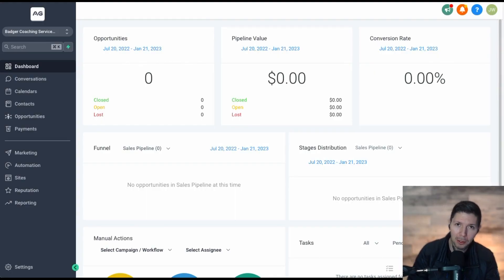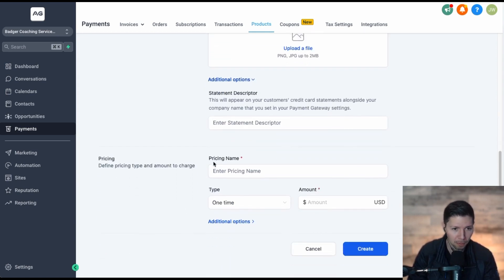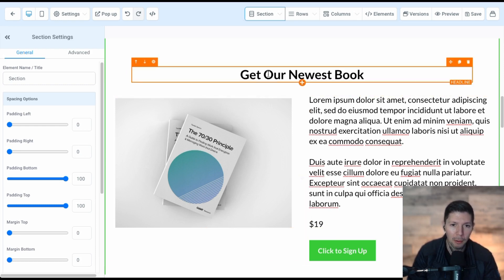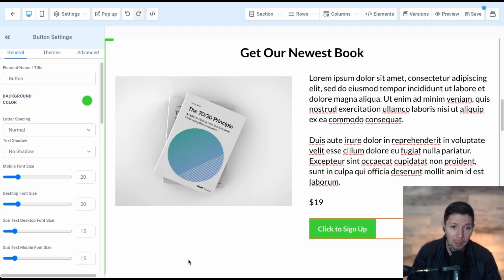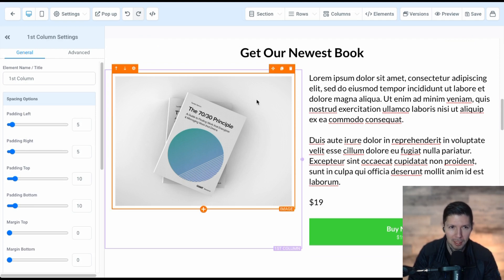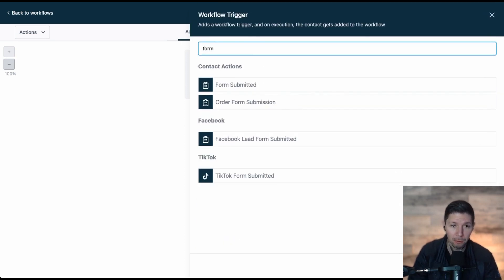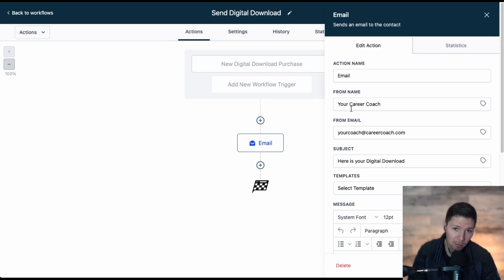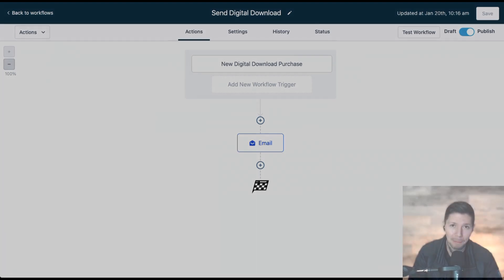HighLevel: How to Sell a Digital Download Product or File Using HighLevel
Learn how to setup and sell a digital download product or digital download file (such as an ebook) using HighLevel.